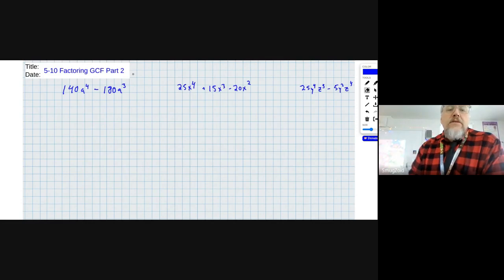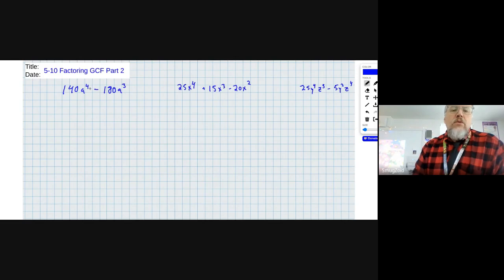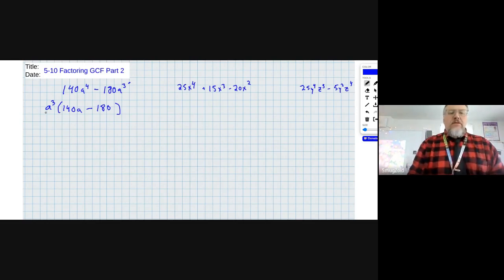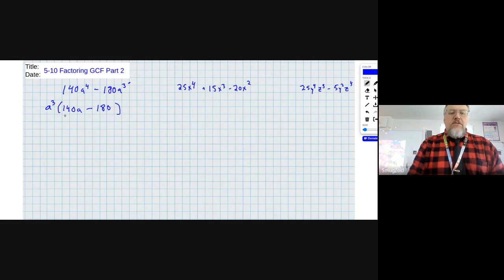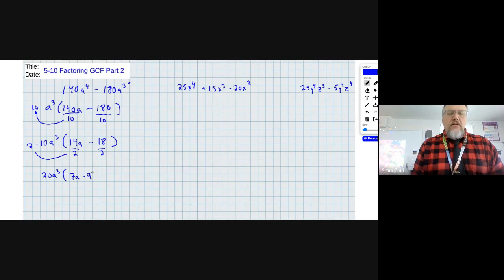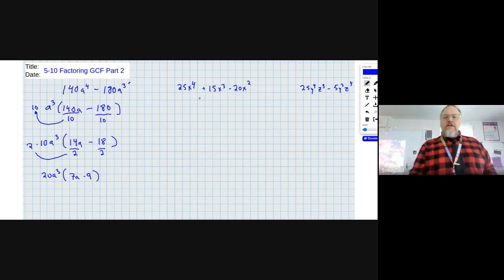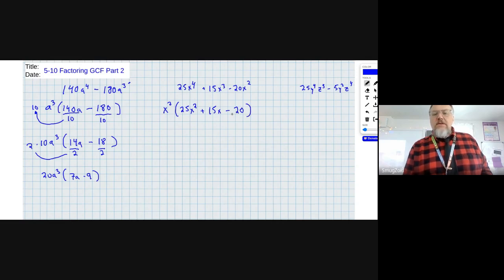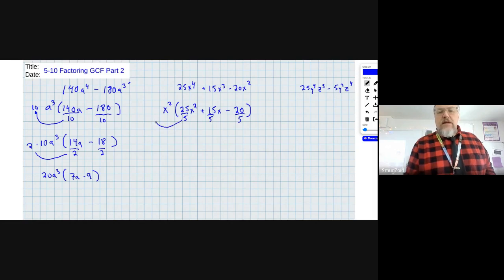5-10 Factoring using GFC part 2